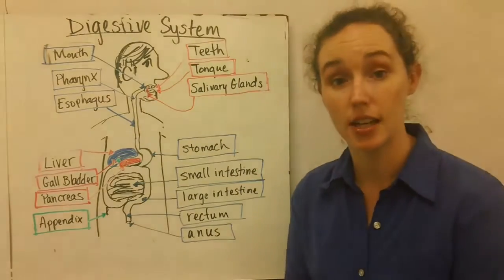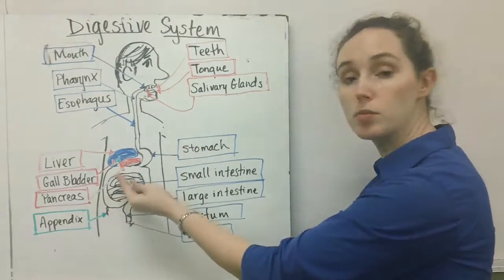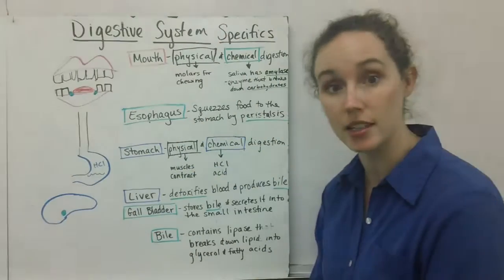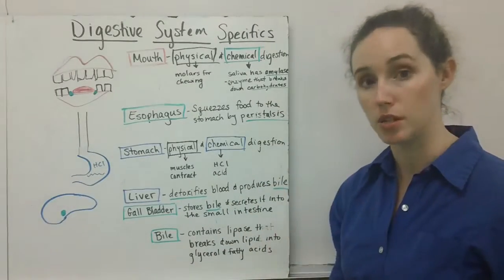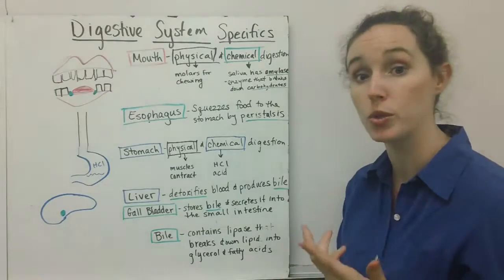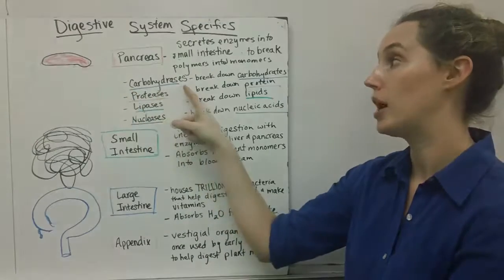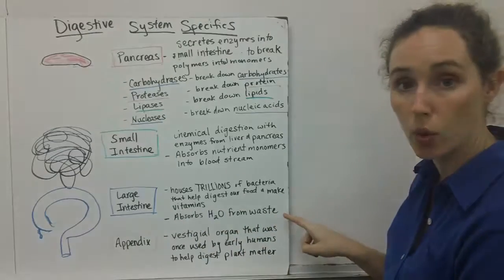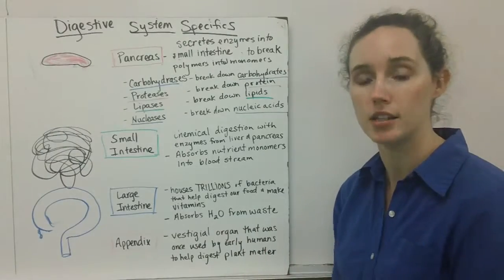Digestive System Explained | Organs, Enzymes & Functions for Biology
Learn how the human digestive system breaks down food, absorbs nutrients, and eliminates waste—with clear explanations of each organ and enzyme.

In this lesson, Ms. Parrott takes you step-by-step through the digestive system, from your mouth to your intestines, showing how each part works together to fuel your body. You’ll explore both mechanical and chemical digestion, meet the key organs involved, and learn about the powerful enzymes that break down carbohydrates, proteins, lipids, and nucleic acids.

What you’ll learn in this video:
 - Functions of each part of the digestive tract: mouth, esophagus, stomach, small intestine, large intestine, rectum, and anus
 - Roles of accessory organs: liver, gallbladder, pancreas
 - Mechanical (physical) vs chemical digestion
 -Key enzymes: amylase, lipase, protease, nuclease
 - How bile helps break down fats
 - The role of gut bacteria in vitamin production
 - Vestigial organs like the appendix

📚 Perfect for:
AP Biology students
Anatomy & physiology learners
Teachers explaining human body systems

💬 Your Turn:
What’s the most fascinating part of the digestive system to you?